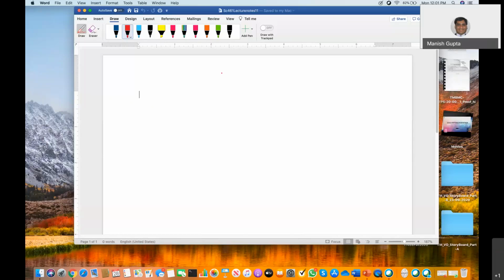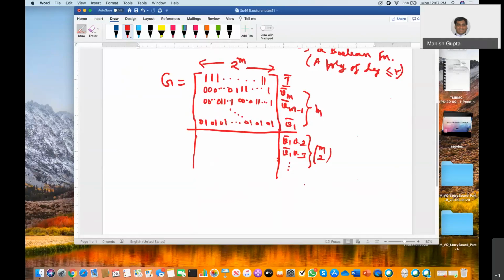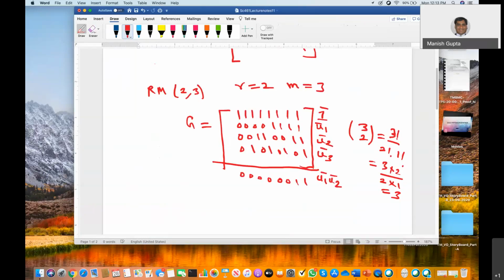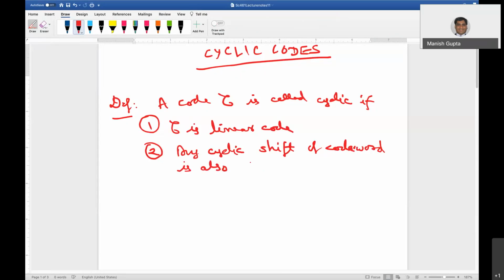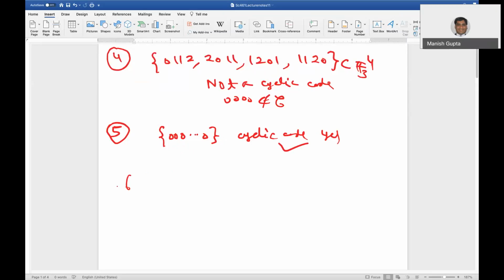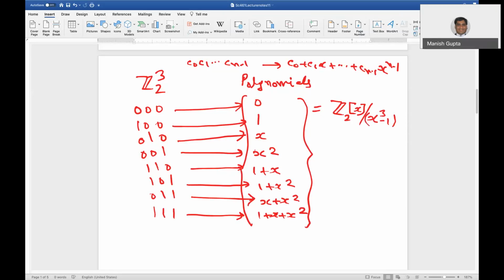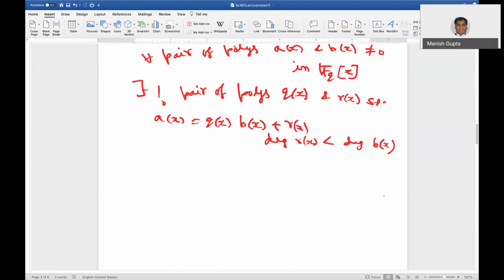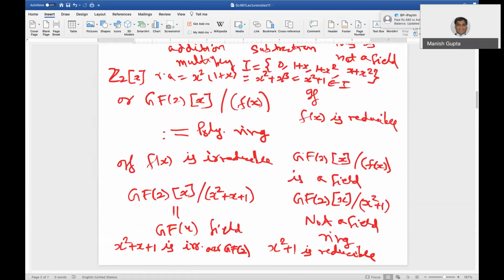SC 461 Coding Theory and Applications Lecture 11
Topics: Reed Muller codes, basics of cyclic codes with examples and algebra